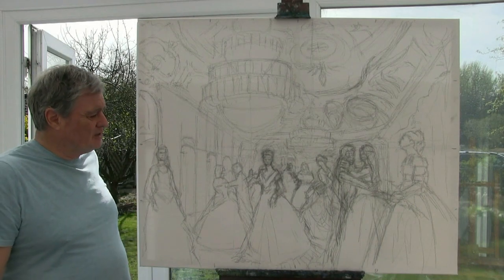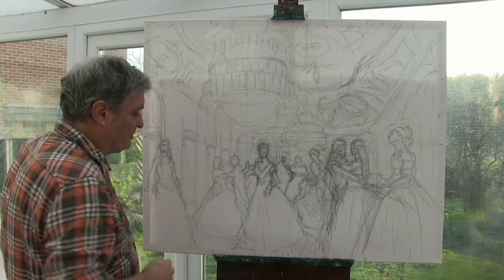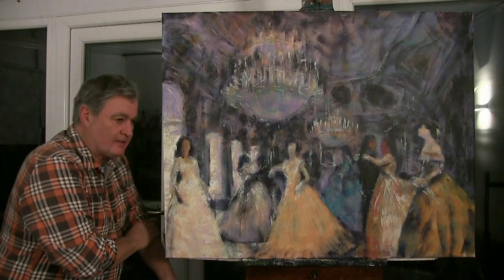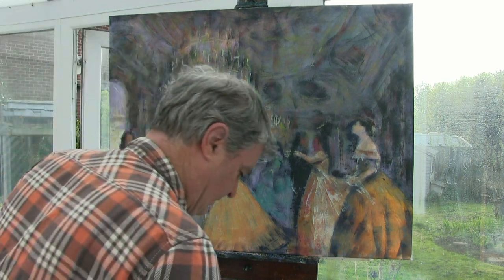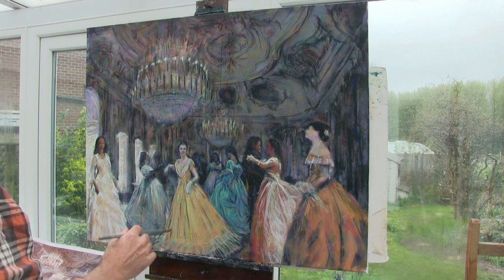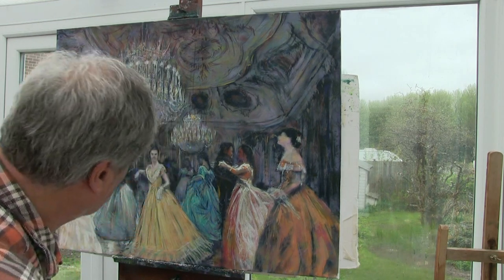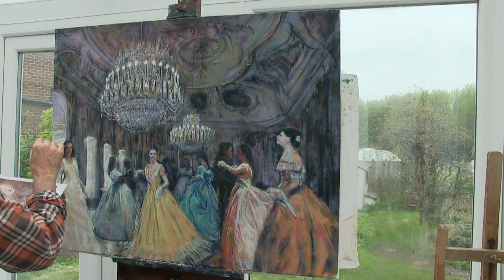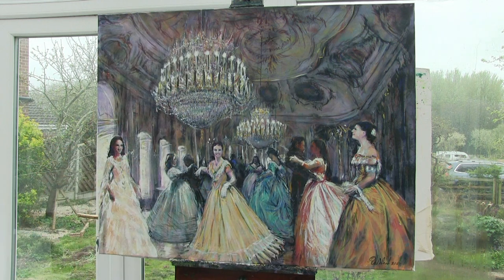Secrets 29 - 2020 - The Traditional Ball - Large Acrylic step by step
Second in series of these large, atmospheric and colourful works. 4 different stages over 3 days of drawing, sponge roller and brushwork. Using a computer composite to create a full working composition. A 40 x 30 inch canvas, so quite a challenge. Painting big glass chandeliers, figures and ball gowns, interior architecture, lighting using daylight and artificial.